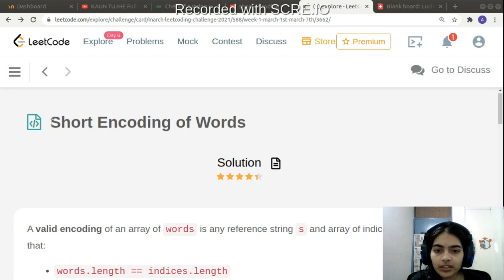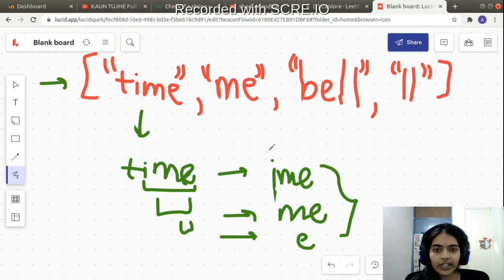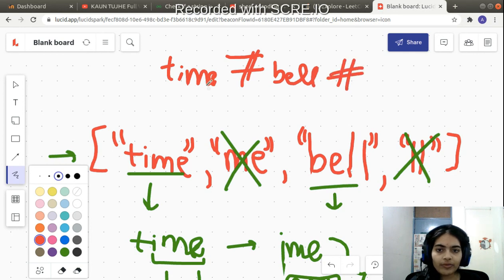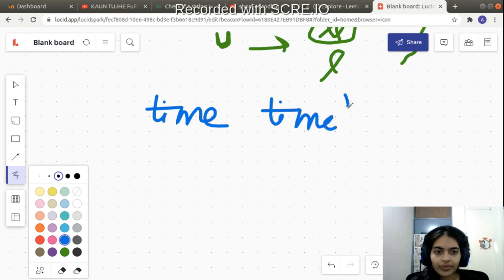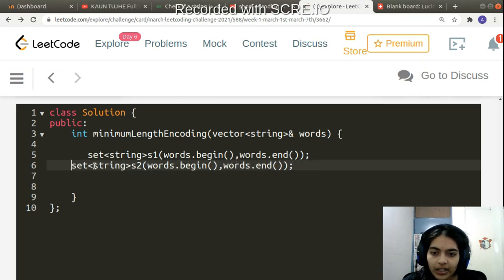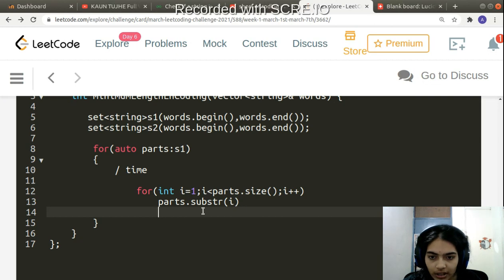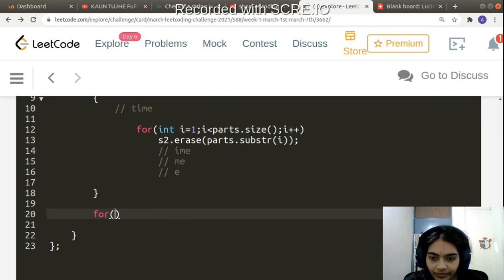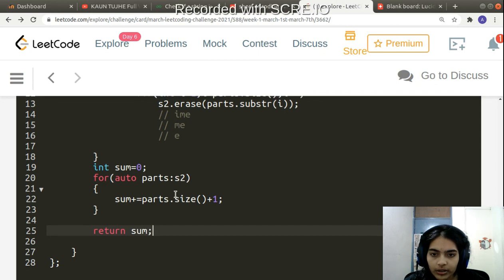Leetcode 820. Short Encoding of Words || code + explanation with example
A valid encoding of an array of words is any reference string s and array of indices indices such that:

words.length == indices.length
The reference string s ends with the '#' character.
For each index indices[i], the substring of s starting from indices[i] and up to (but not including) the next '#' character is equal to words[i].
Given an array of words, return the length of the shortest reference string s possible of any valid encoding of words.

Example 1:

Input: words = ["time", "me", "bell"]
Output: 10
Explanation: A valid encoding would be s = "time#bell#" and indices = [0, 2, 5].
words[0] = "time", the substring of s starting from indices[0] = 0 to the next '#' is underlined in "time#bell#"
words[1] = "me", the substring of s starting from indices[1] = 2 to the next '#' is underlined in "time#bell#"
words[2] = "bell", the substring of s starting from indices[2] = 5 to the next '#' is underlined in "time#bell#"